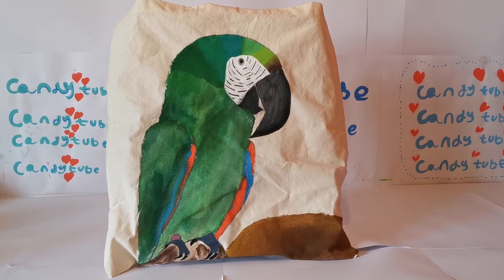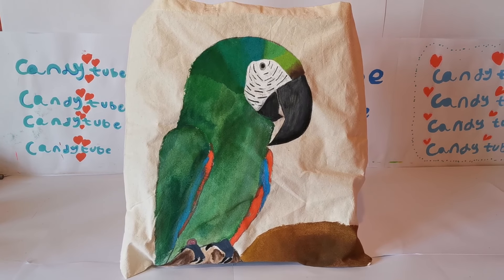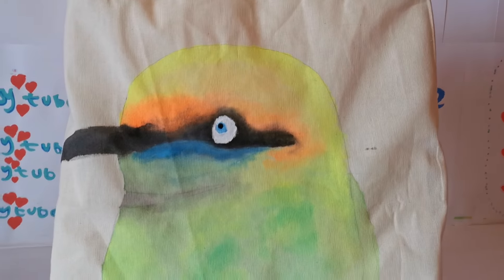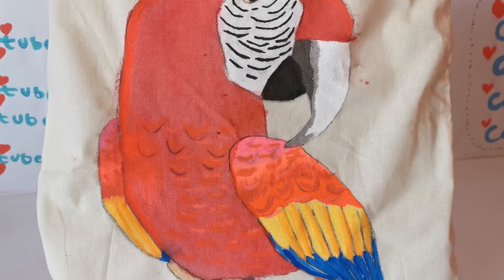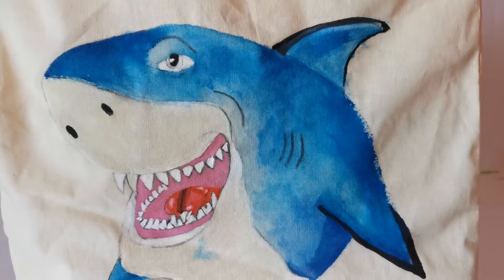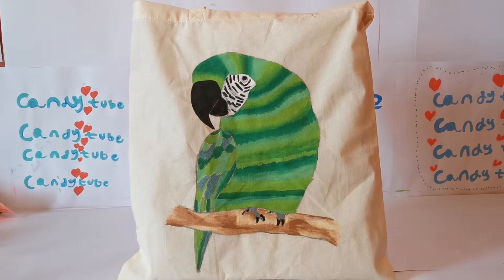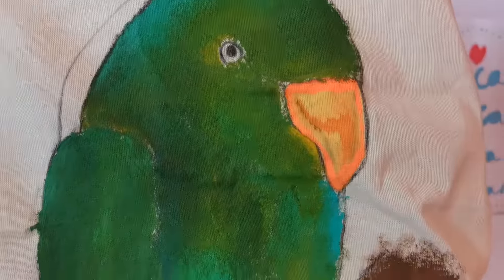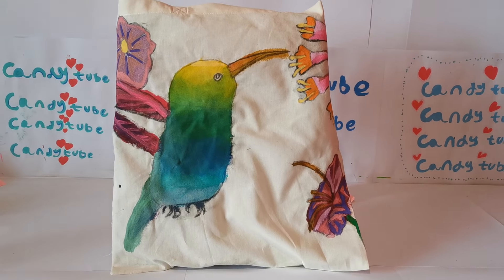Custom canvas bags parrots